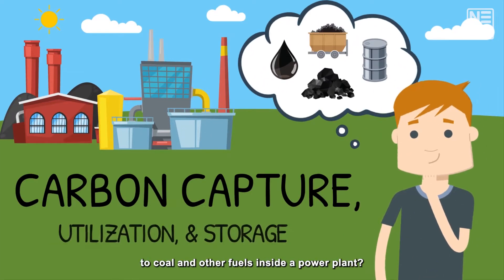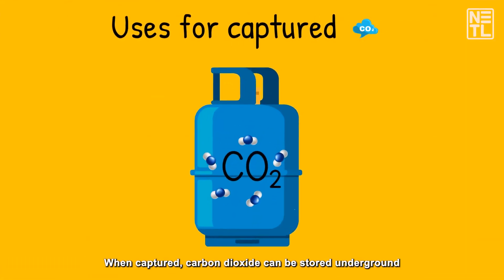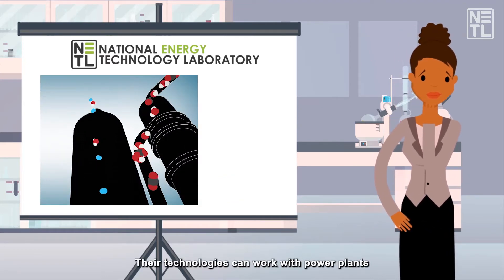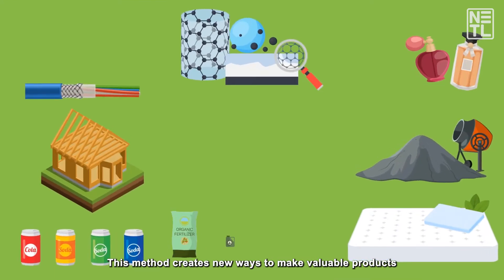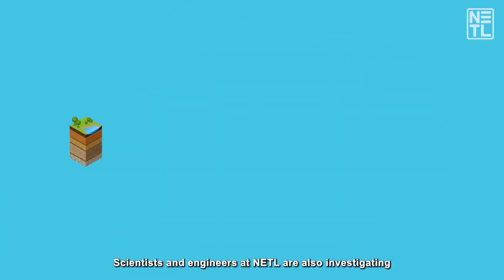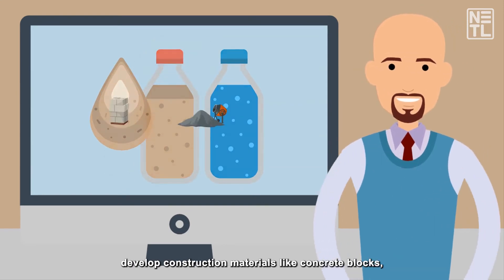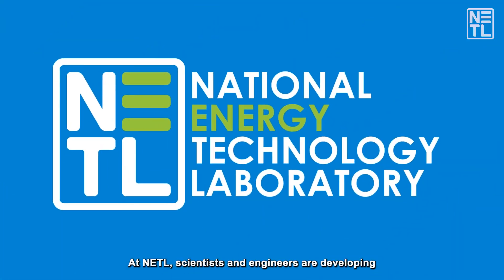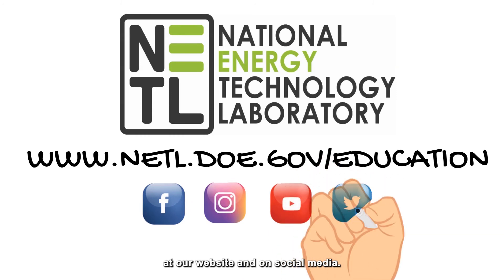NETL STEM Lab - Carbon Capture, Utilization and Storage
Introduce your children to concepts such as carboncapture, utilization and storage with NETL STEMLab - Carbon Capture, Utilization and Storage, an animated video from NETL’s STEM Education & Outreach team. Learn about the important research scientists at the Lab are conducting to help reduce carbon emissions and make the planet a greener place.